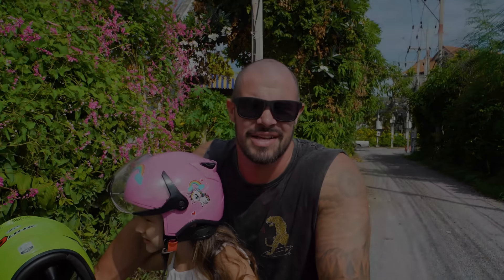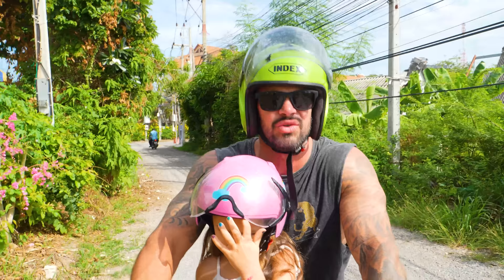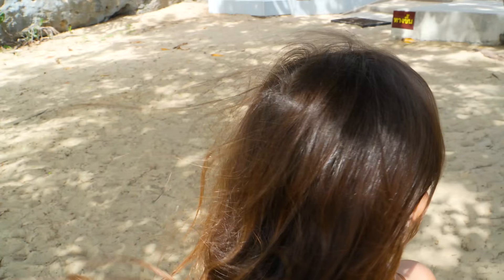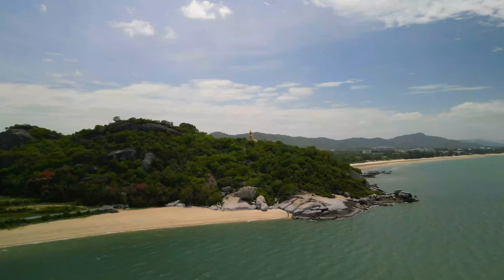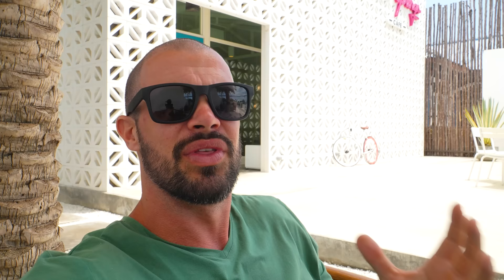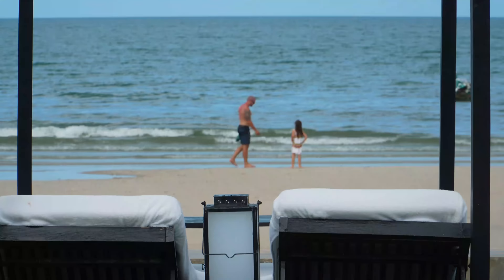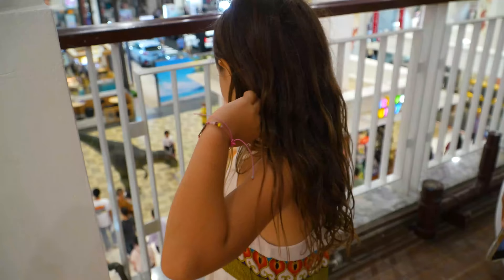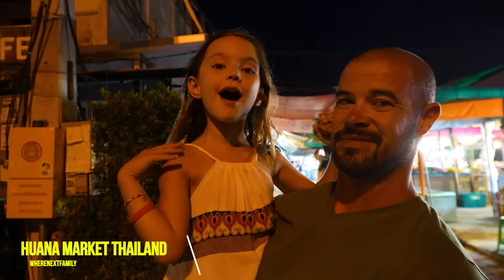Hua Hin SURPRISED US! | First Impressions of this THAI SEASIDE CITY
Hua Hin is known as the original beach resort town of Thailand, and is still visited regularly by the Thai Royal family. This might explain why the town is one of the cleanest and most pleasant places we've ever visited in Thailand!

Hua Hin is just 3 hours drive from Bangkok, and close to stunning National Parks like Khao Sam Roi Yot, and the town has plenty to do for couples, families and retirees alike!

Family: @wherenextfamily
Adam - @imadamrogers
Ina - @chasingfreedomdaily
Malia - @maliasadventures

Vlog chapters:
00:00 Intro
01:00 Exploring by motorbike in Thailand
02:05 Exploring Khao Kalok
06:56 Unique Cafe (Palm Springs Cafe)
09:15 Sai Noi Beach (Beautiful quiet beach)
09:56 Oceanside Beach Club Hua Hin
13:07 Market Village Shopping Mall, Hua Hin
13:51 Playland Kids Playground in Hua Hin
14:49 Walking with Dinosaurs!
17:03 Huana Market in Hua Hin (local fresh market)
20:29 Our thoughts on Hua Hin